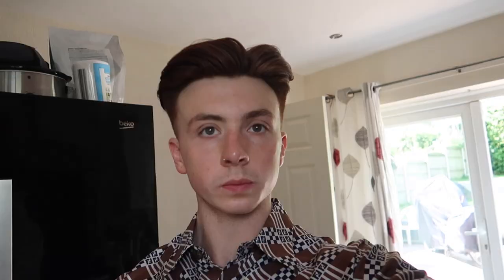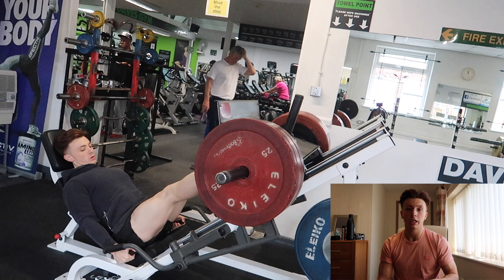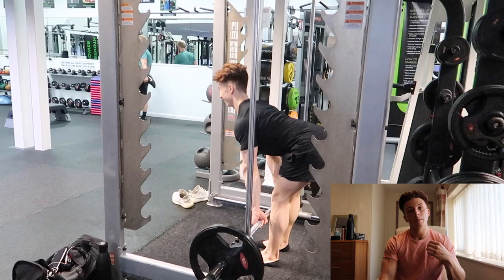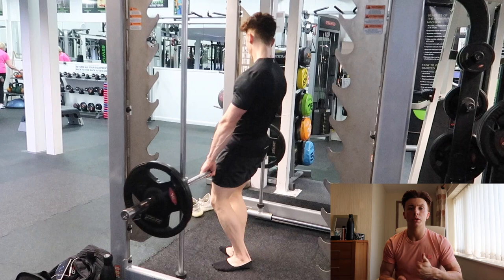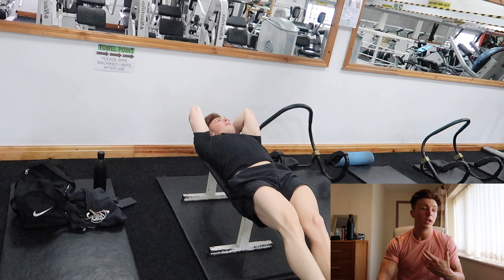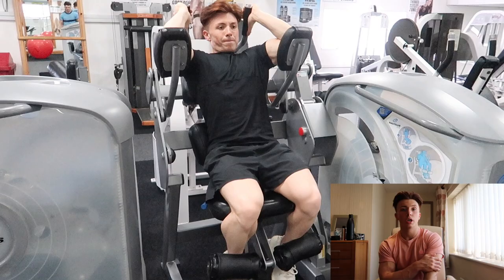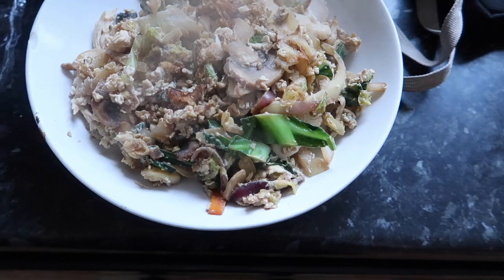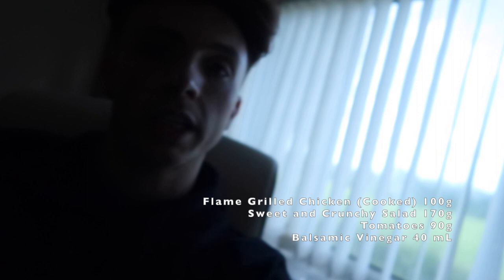My Peak Week Explained Pt 1 | How I Carb Depleted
Welcome to my peak week explained series in which I go over how I approached my peak week for my pure elite junior fitness model competition! Enjoy.